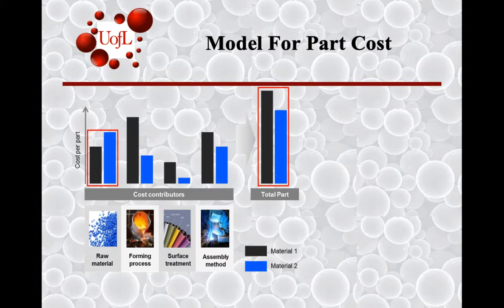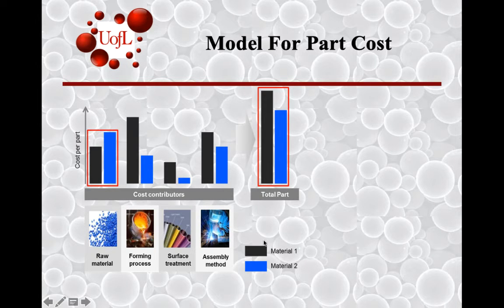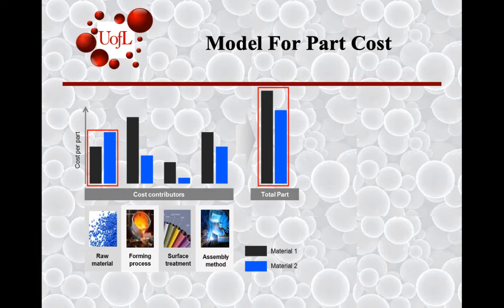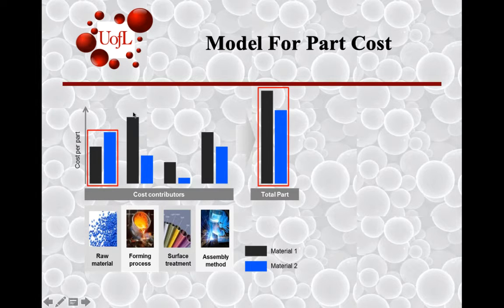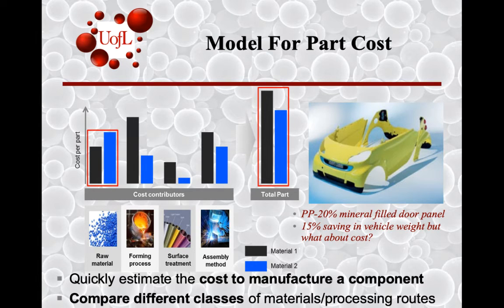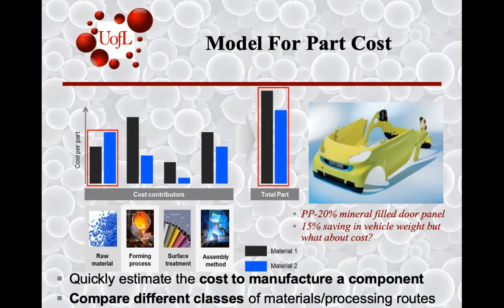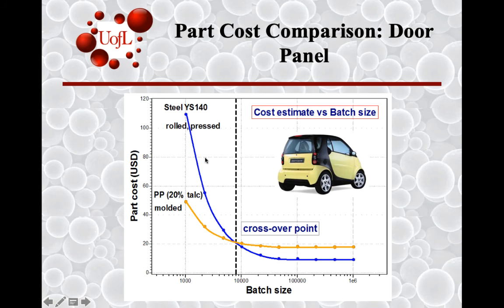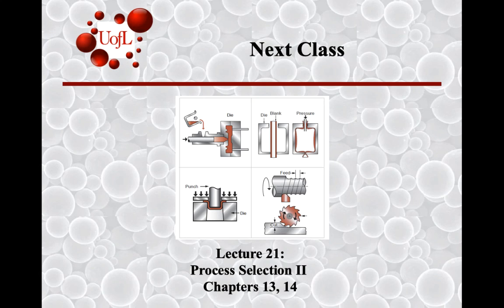ME 575 DFMDT Lecture 20 Process Selection Part 4